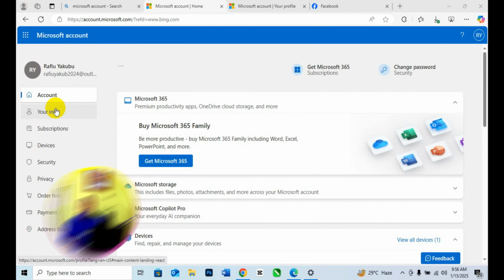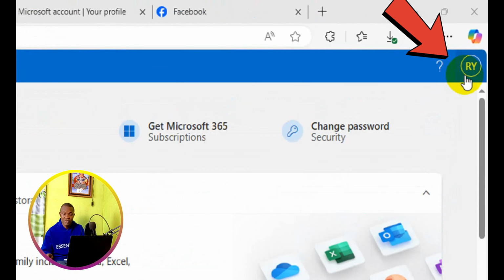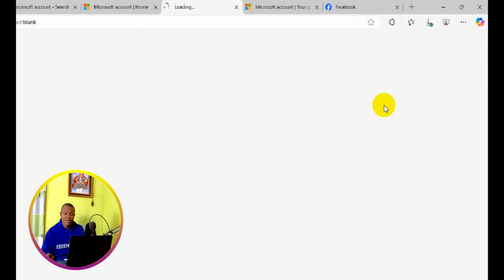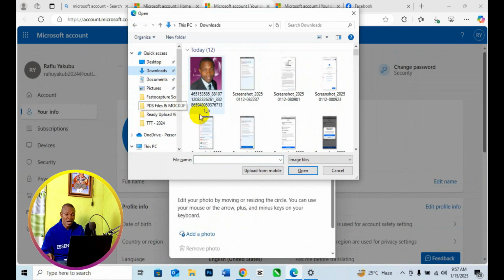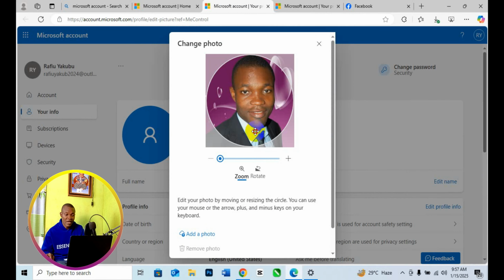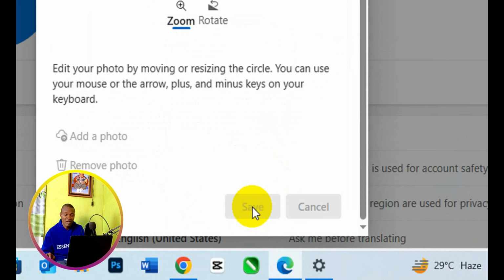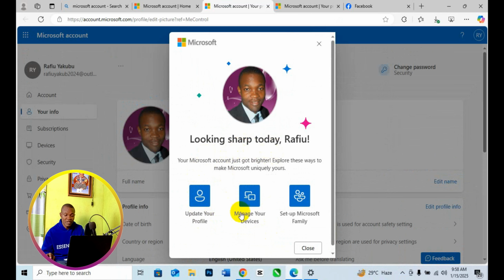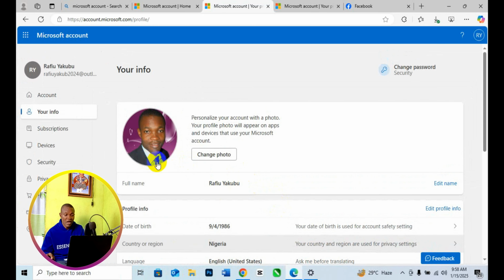How to Change Profile Picture in Microsoft Account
📸 Update Your Microsoft Account Profile Picture! 📸

In this video, we'll guide you through the process of changing your profile picture in your Microsoft Account. Whether you're looking to refresh your online presence or update your professional image, this step-by-step tutorial will help you make the change effortlessly.

What You'll Learn:
1. Accessing Account Settings: How to navigate to your Microsoft Account settings on your PC or mobile device.
2. Uploading a New Picture: Step-by-step instructions on how to upload a new profile picture from your device.
3. Adjusting and Cropping: Tips on adjusting and cropping your picture to fit perfectly.
4. Saving Changes: Ensuring your new profile picture is saved and updated across all Microsoft services.
5. Managing Profile Information: Additional tips on managing and updating other profile information in your Microsoft Account.

Why This Matters:
Updating your profile picture can help you maintain a professional and current online presence. It's a simple way to personalize your account and make it easier for others to recognize you across Microsoft services.